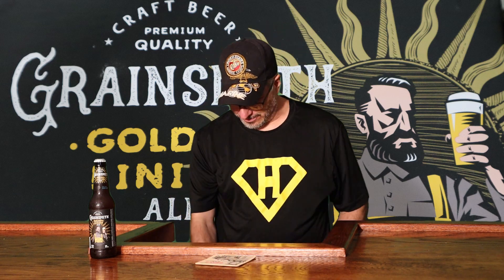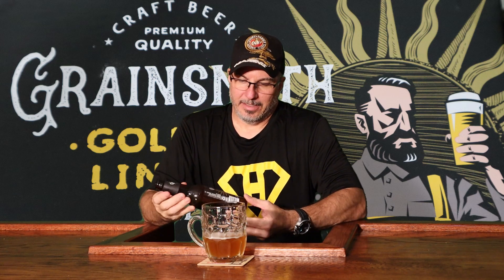Grainsmith Golden Lining Ale Review (#39)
Come join me as I review this Grainsmith Golden Lining Ale! It comes in at 4.9% ABV. Brewed in Rochester, NY, will this beer have the flavor to satisfy, or be too week to matter? Cheers! 🍺🎩